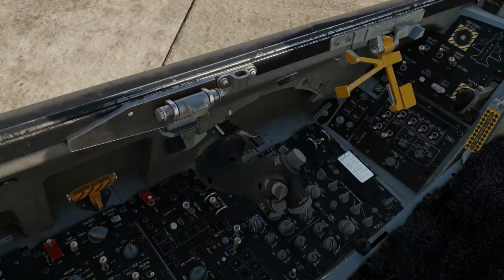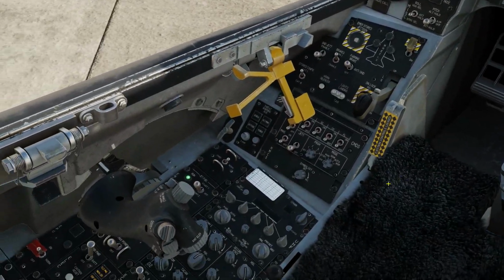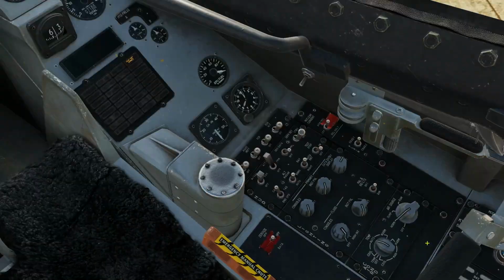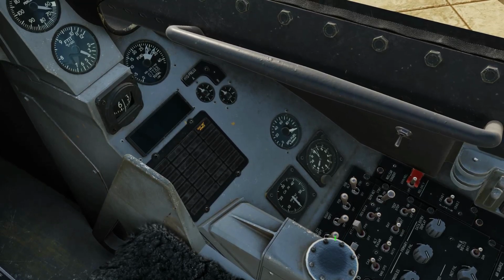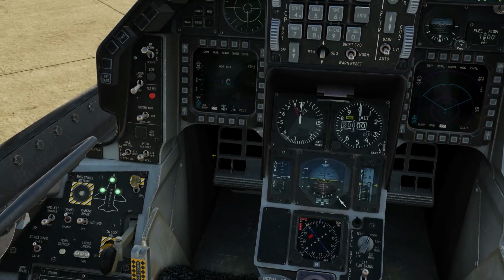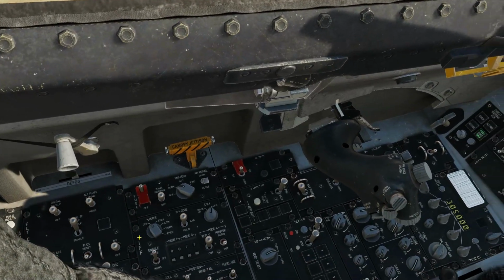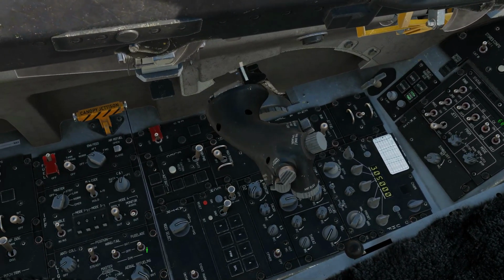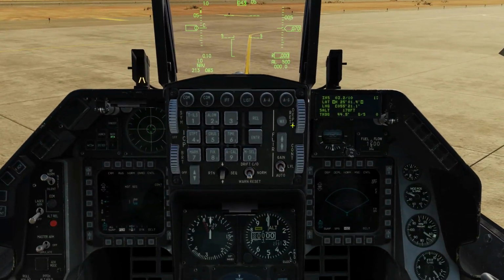F-16C Cold Start with Stored INS | DCS World | Digital Combat Simulator